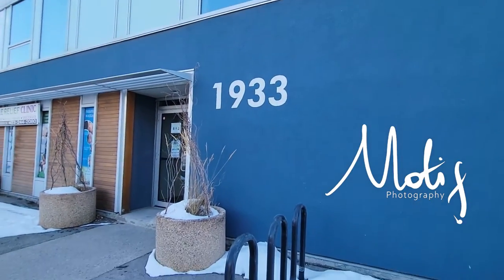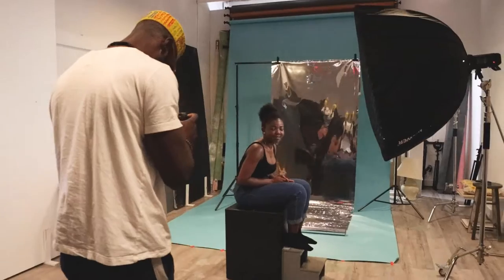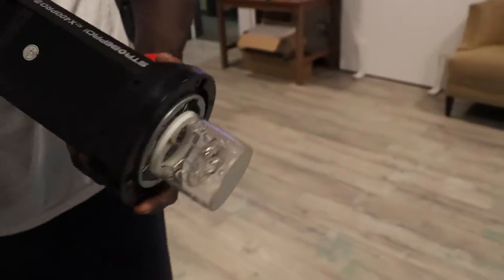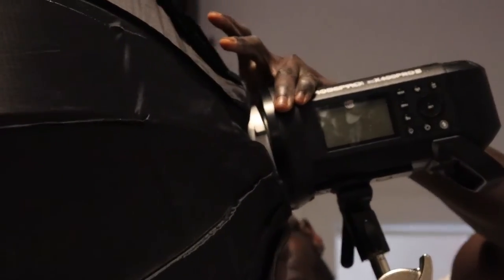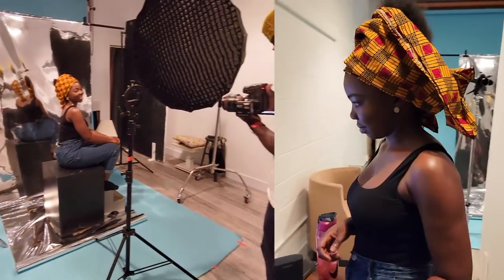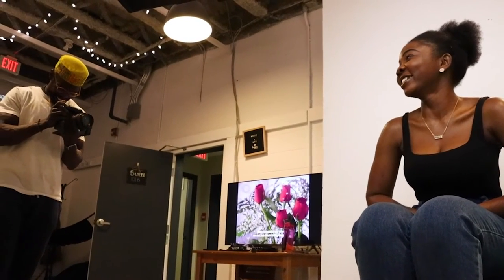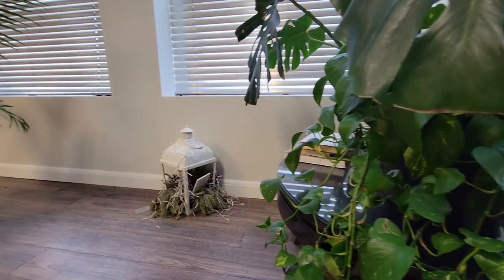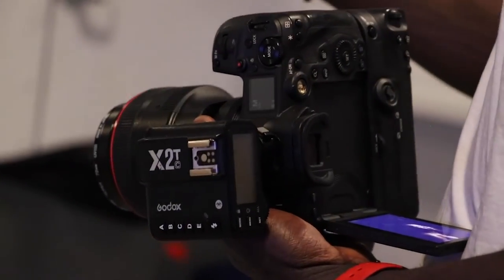Interview with Sam Obadero | MOTIF Photography |- Personal space Part II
Two For One
Medium: Adobe audition, premiere pro

The notion of place is very critical for human psychology. The person nourishes the space by their contributions, organization, and re-configuration. Through a continual cycle of projection and reflection, the area becomes a representation of the self.
This piece is a tribute to both of my mentor's studios, where I learned the fundamentals of my craft.

An interview with Calgary Local Artist and incredible mentor, Samuel Obadero | Motif photography

Check my stuff too
weostudios.ca